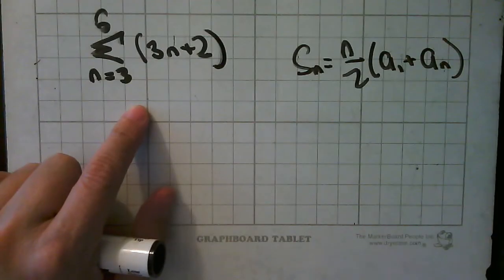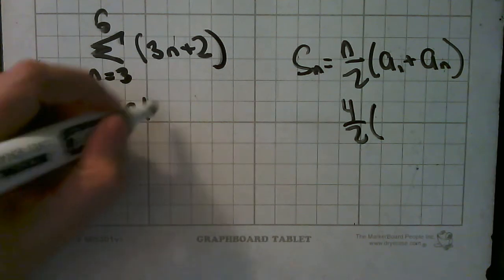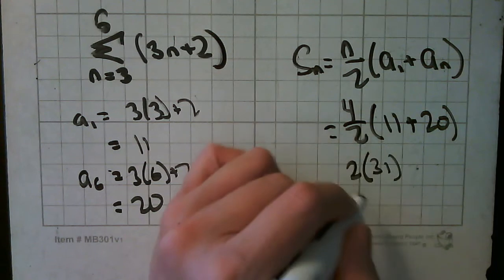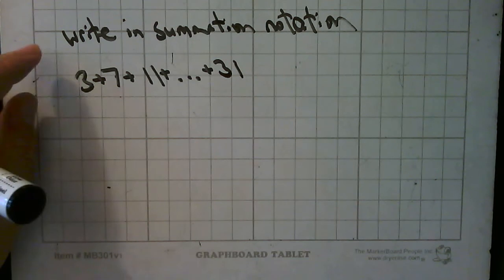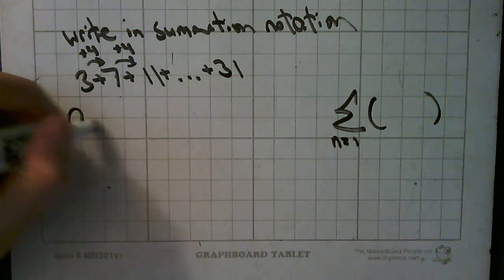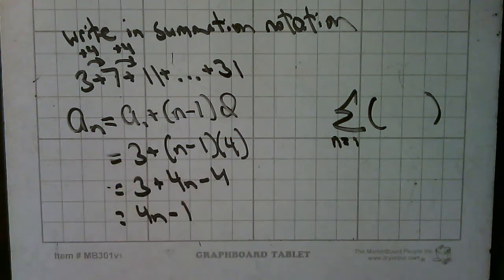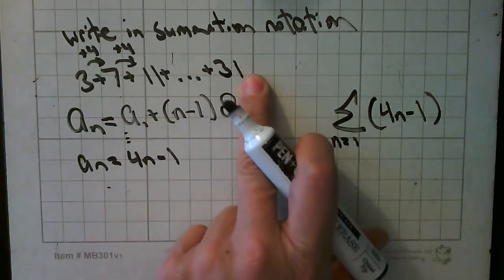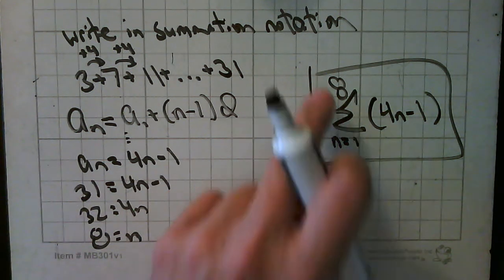9.4 Arithmetic sum pt.2